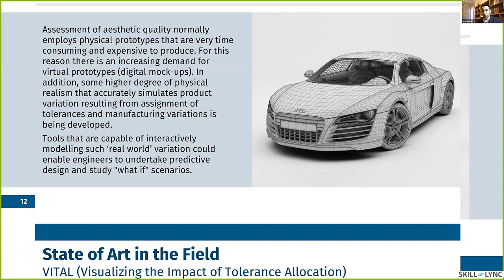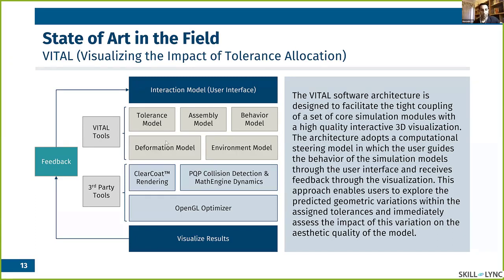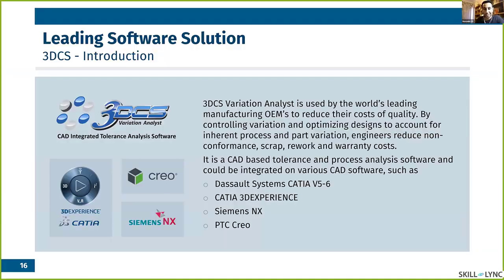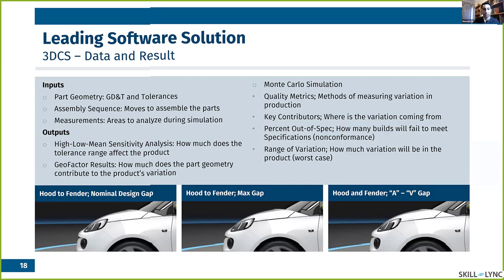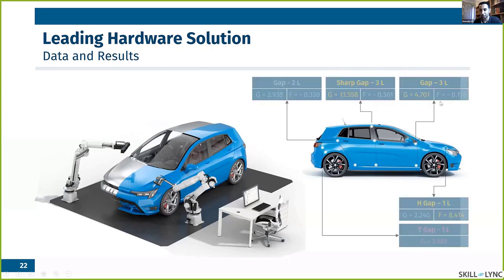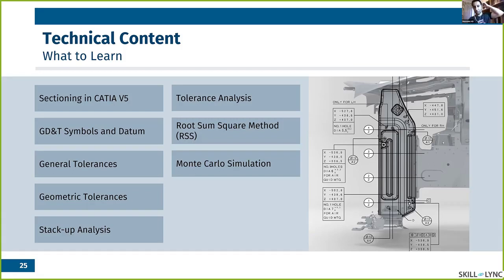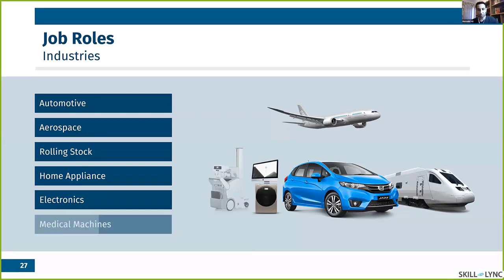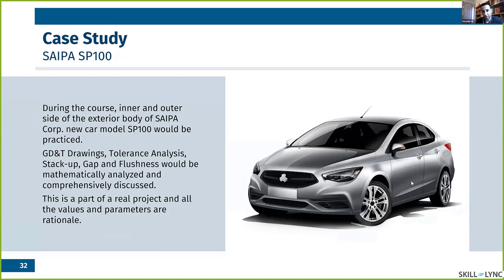What is Gap and Flushness Design (Part-2) | Skill-Lync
Here is part-2 of the exclusive workshop video on Gap & Flushness Design. Learn & improve your skillset to get a job in top OEMs.

Why take Skill-Lync Courses?

1. Skill-Lync is a top-rated Mechanical Engineering Platform - 500+ Google Reviews - 4.8/5 Rating
2. Learn industry-oriented technical skills from an industry expert.
3. Work on 4 Industry oriented projects & 8 challenges. Create a strong profile for you to get recruited. Take a look at one of our students' profile
4. Attend 4 live video conferencing support sessions every week.
5. Interact with industry experts and Skill-Lync support team 24/7, get your doubts clarified
6. Get recruited with our 100% Placement Assistance.